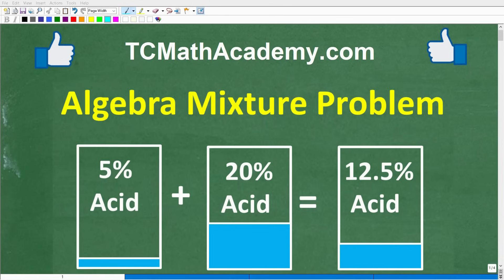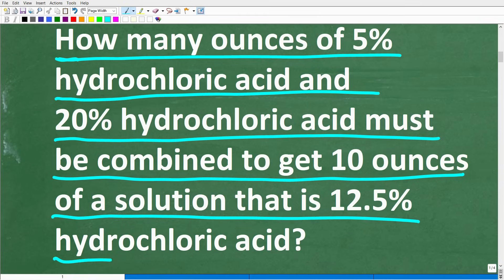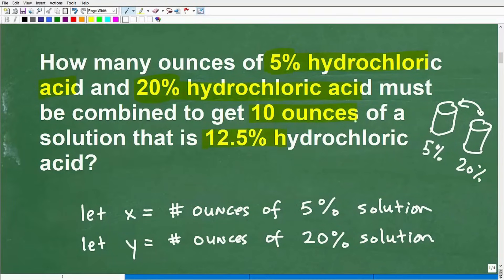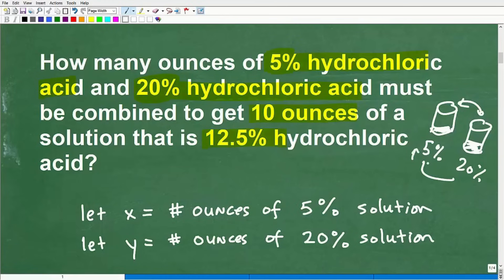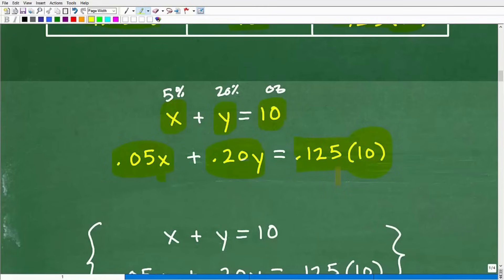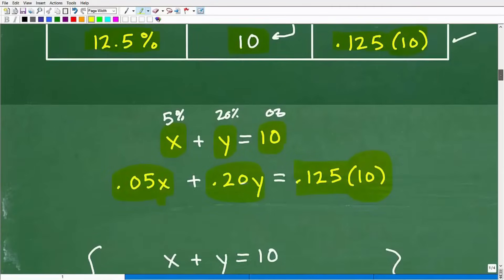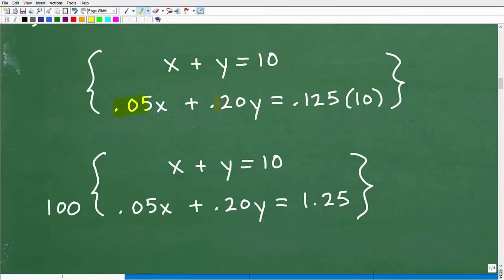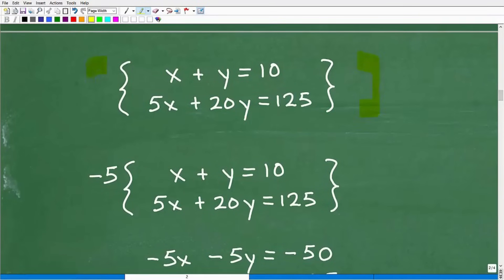How much of a 5% and 20% acid solution should be mixed to get a 12.5% acid solution?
How to solve an algebra mixture word problem.

• HOMESCHOOL MATH
• COLLEGE MATH